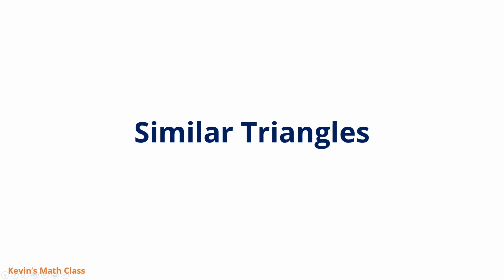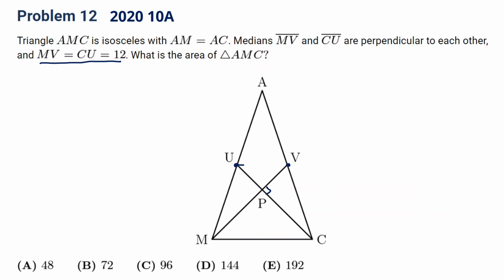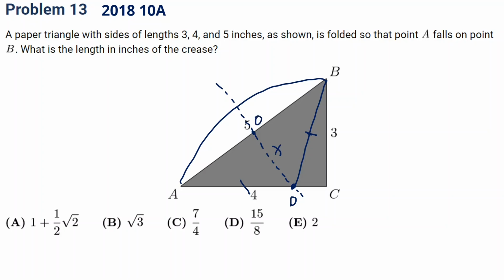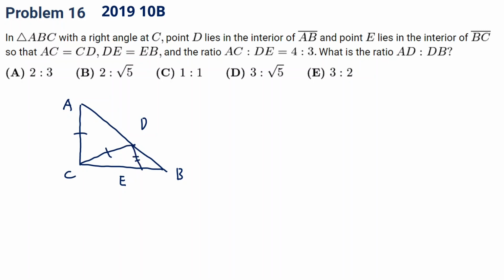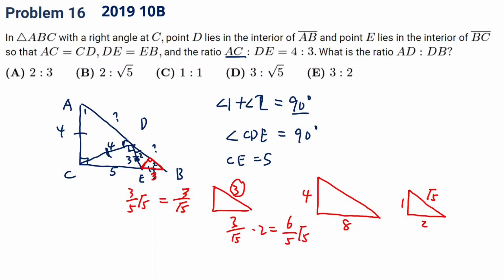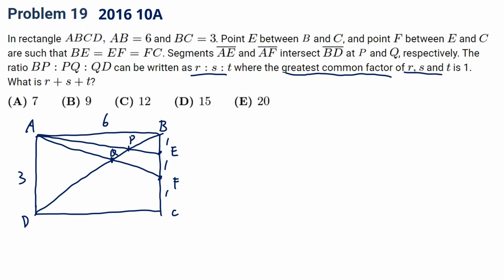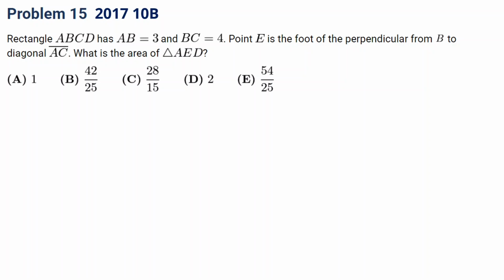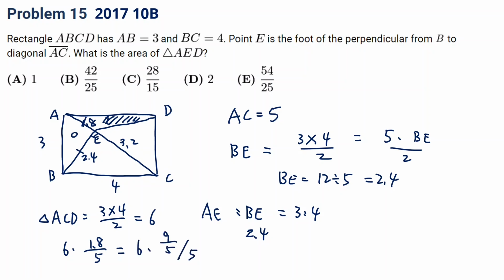Mastering AMC 10 - Geometry part B - Similar triangles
This is part of my Udemy course: Mastering AMC 10.

Here is the workbook for the questions used in this video.

timestamps
0:01 Intro
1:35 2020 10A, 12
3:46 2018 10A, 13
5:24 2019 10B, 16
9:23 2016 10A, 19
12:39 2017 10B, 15